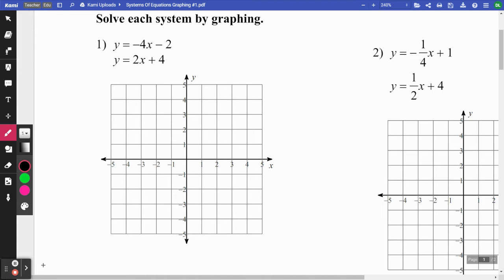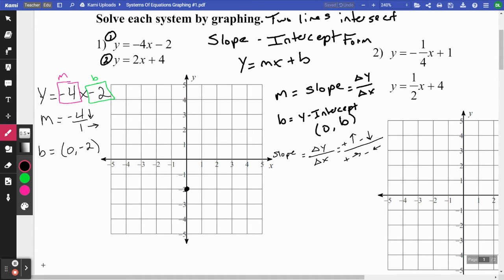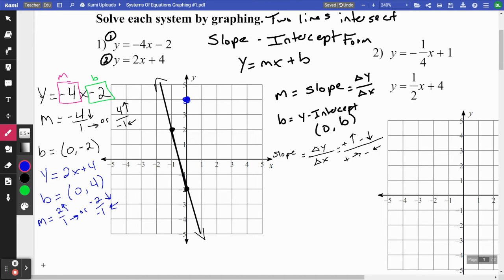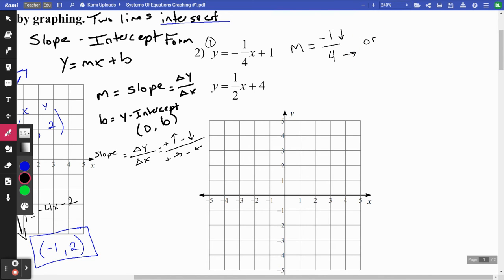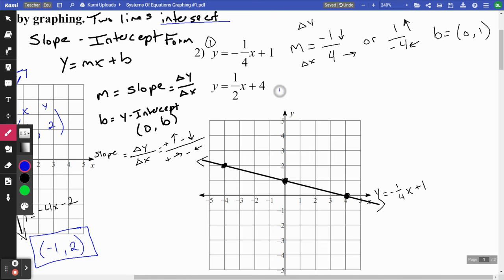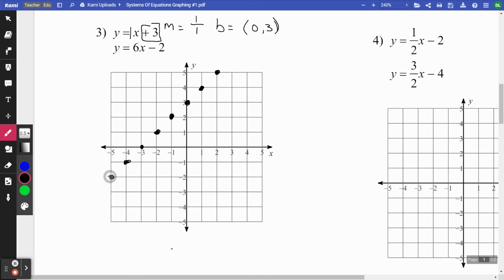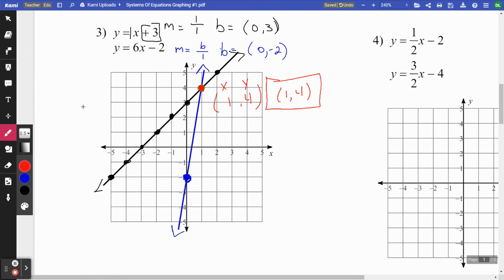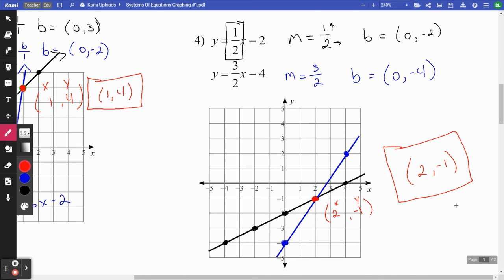System of Equations by Graphing #1